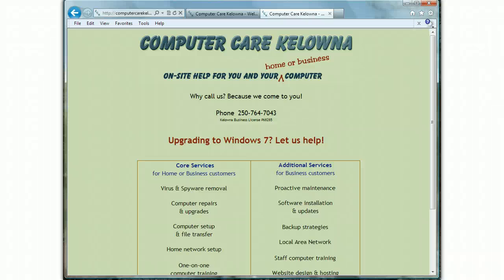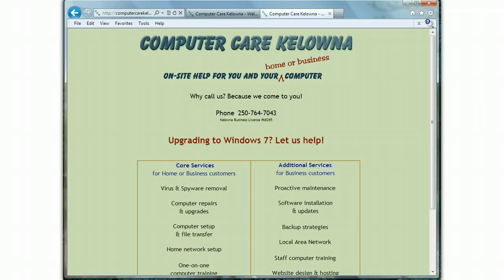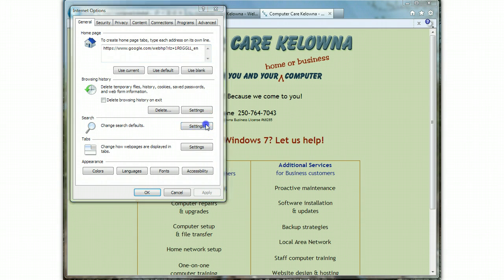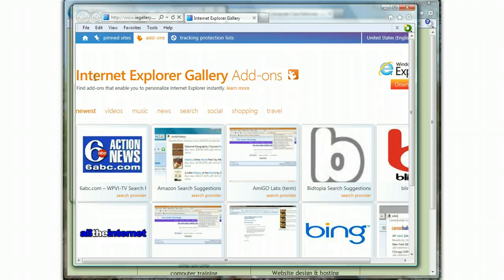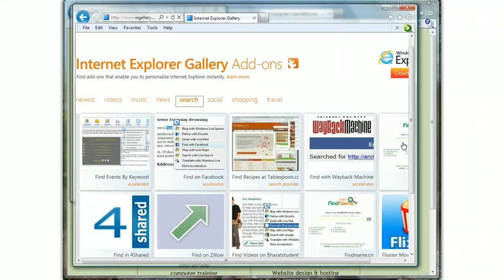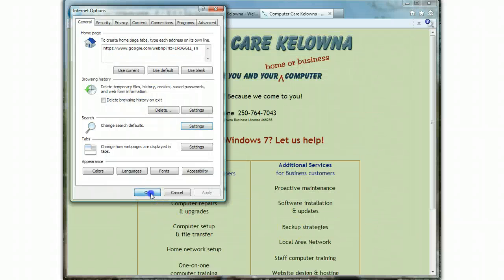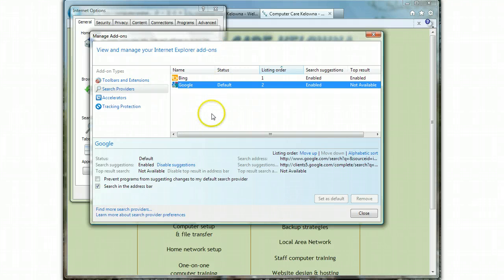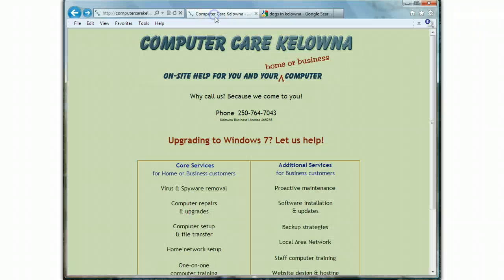How To Get Your Google Back in IE9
How to get rid of the Bing search engine in Internet Explorer 9 and set Google as your default search.